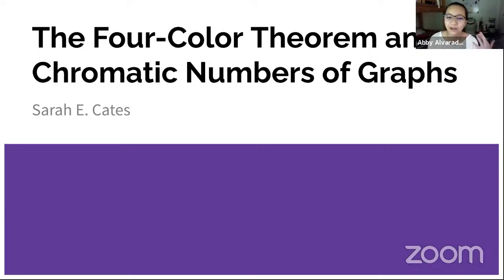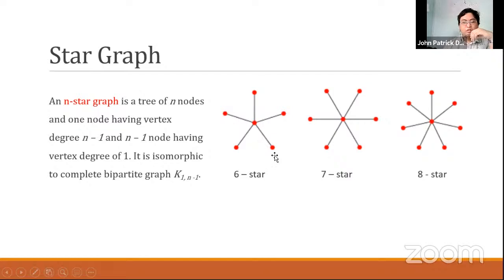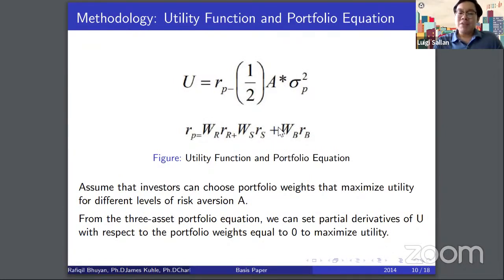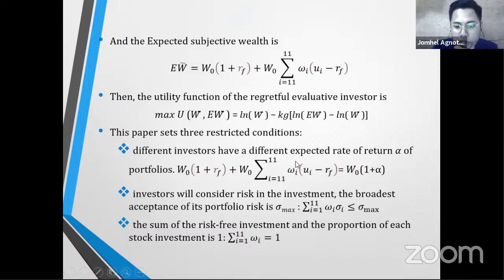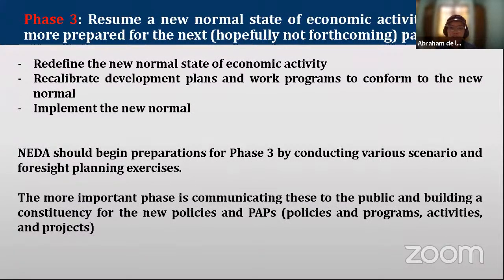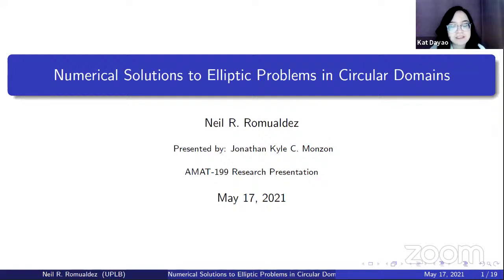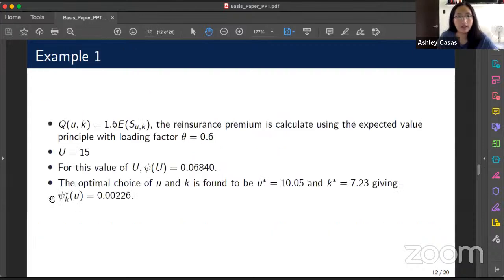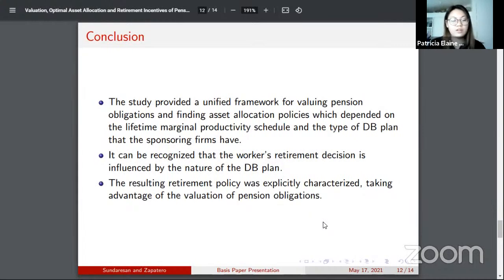AMAT 199 Research Presentation